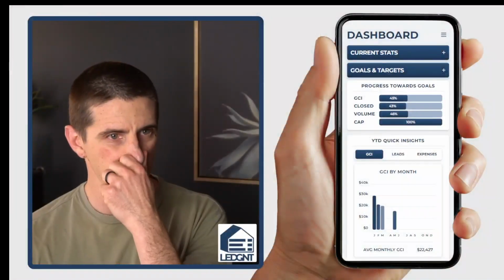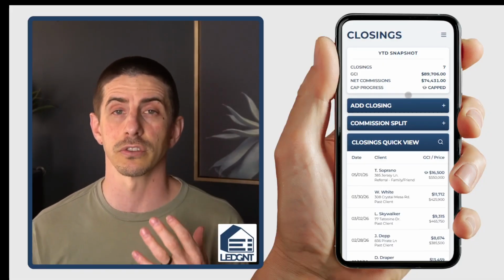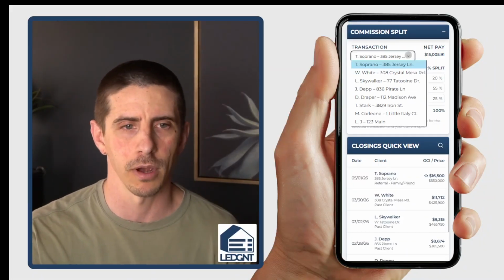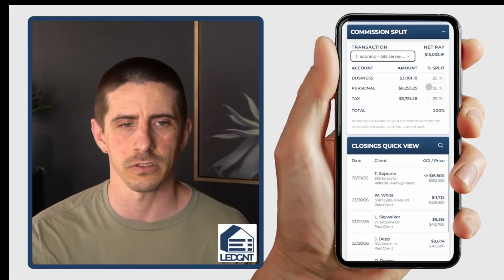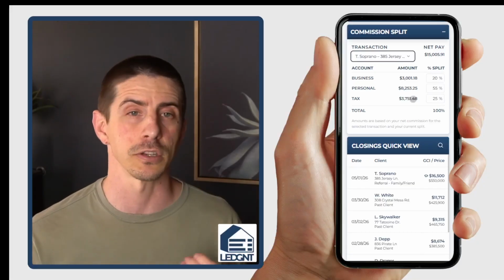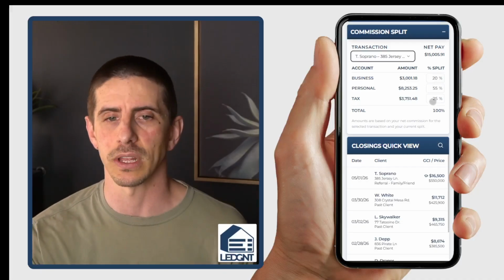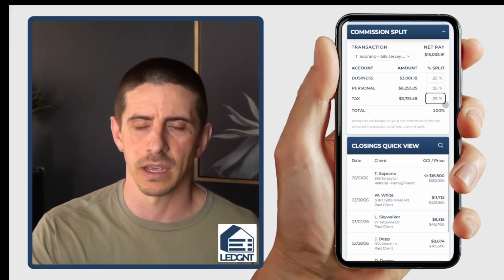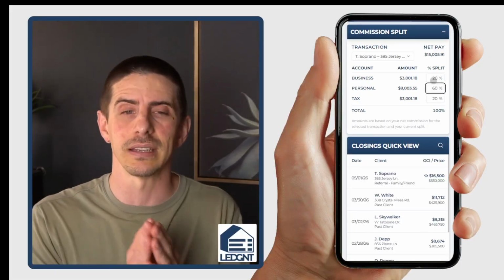Know Exactly How Much To Set Aside After Every Commission (For Real Estate Agents Only)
If you're a real estate agent wondering how much to save for taxes on each commission check, this will simplify everything.

In this video, I walk through how to automatically split your commissions into business, personal, and tax accounts so you’re not guessing every time you get paid.

Instead of pulling out a calculator or trying to estimate what you owe, you’ll be able to see exactly how much to set aside the moment a closing comes in.

This is a simple way to stay organized, avoid surprises at tax time, improve your tax planning, and keep your finances in one place without spreadsheets or complicated systems.

If you’ve ever asked:

“How much should I save for real estate taxes?”
“What percentage should I set aside from commissions?”
“How do I split my commission check the right way?”

This will give you a clear, repeatable approach.